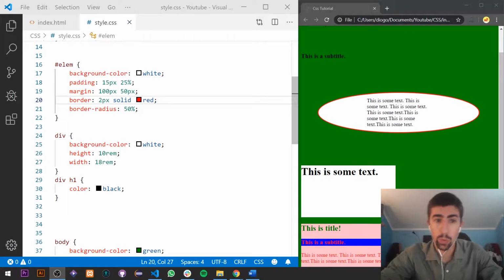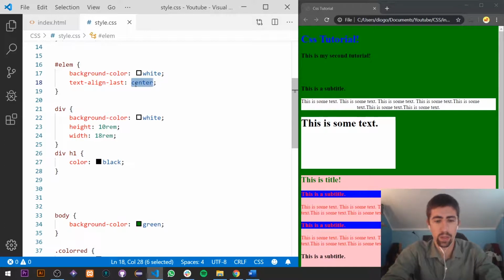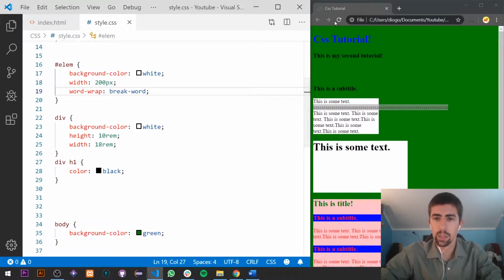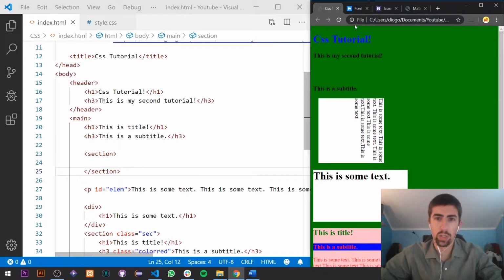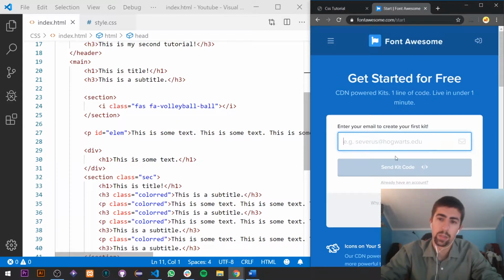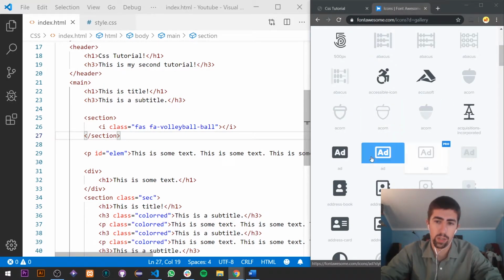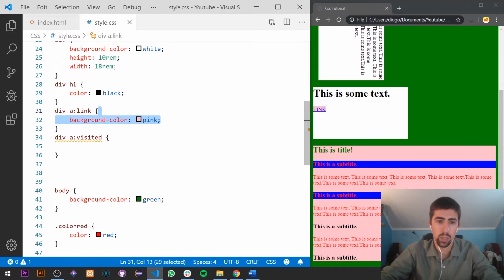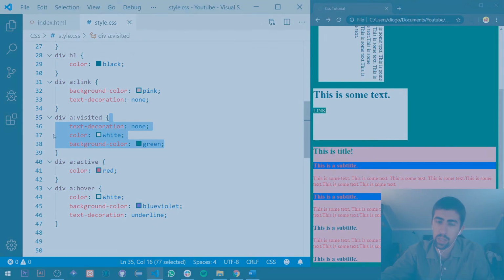CSS Tutorial - Text Effects, Icons and Links Style - Part 7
This tutorial will make you a pro at CSS!

In this video we'll be learning:
- Text Effects
- Icons
- Links Style